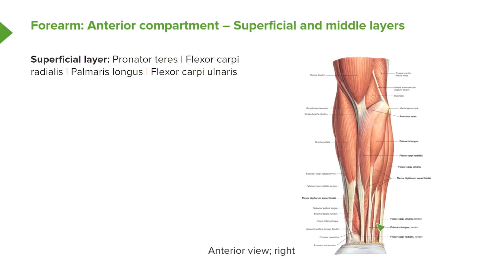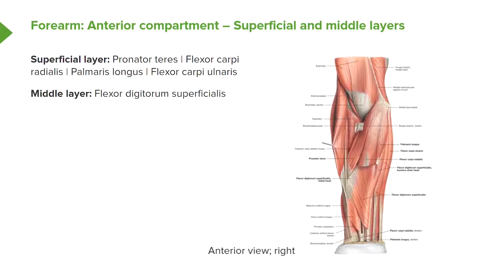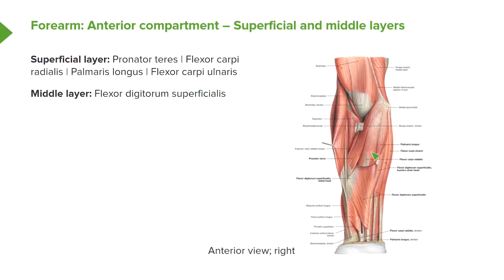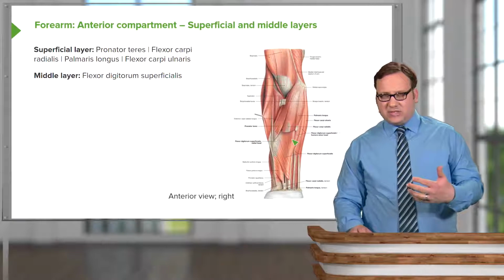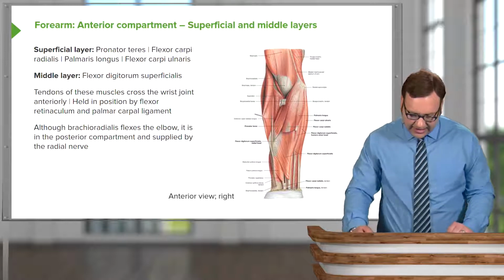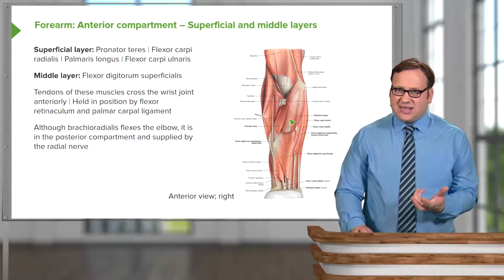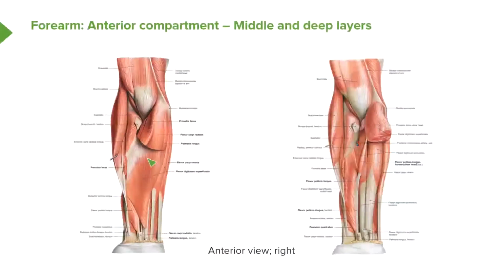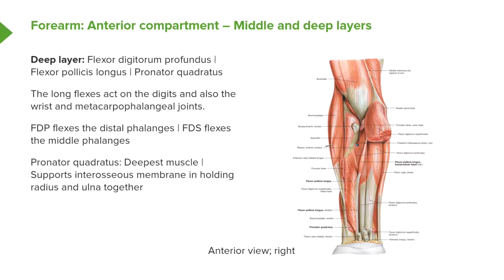Superficial and Middle Layers AC – Anatomy of the Forearm